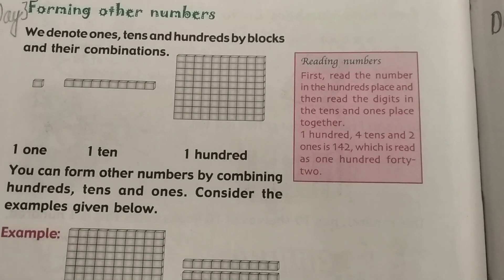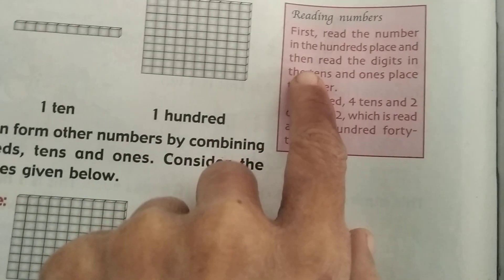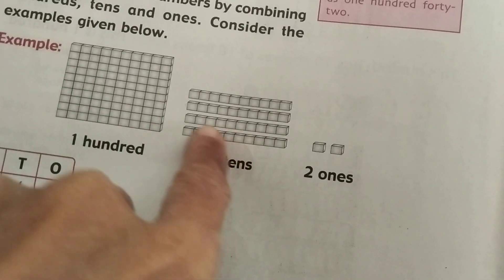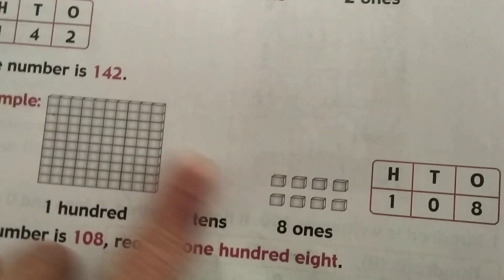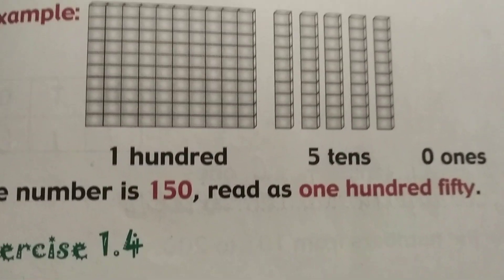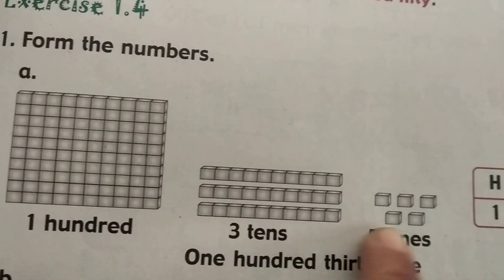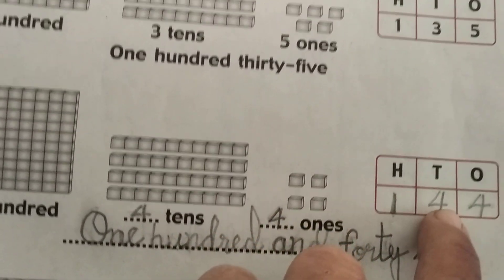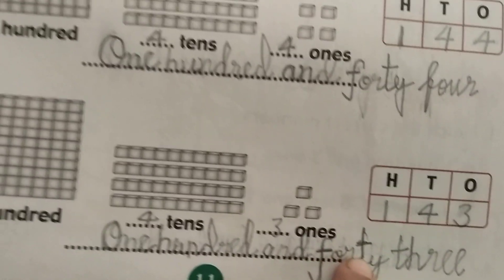Forming the numbers